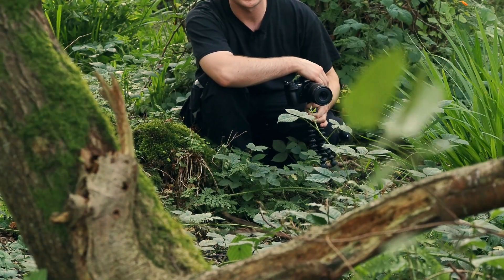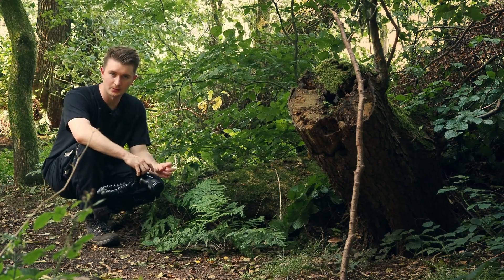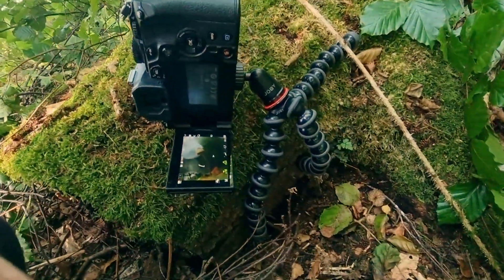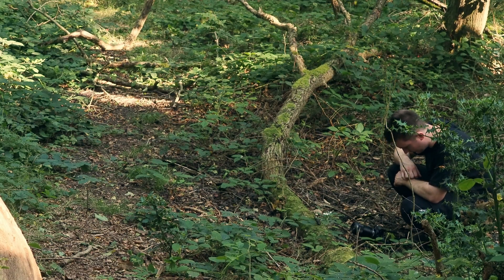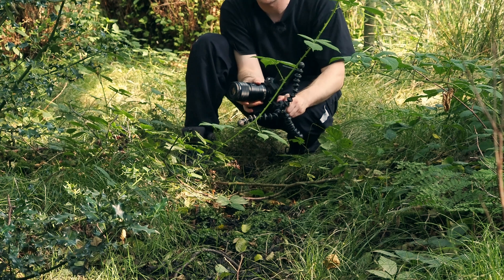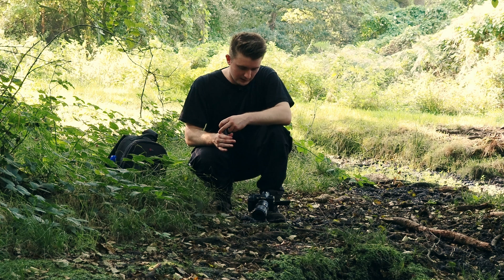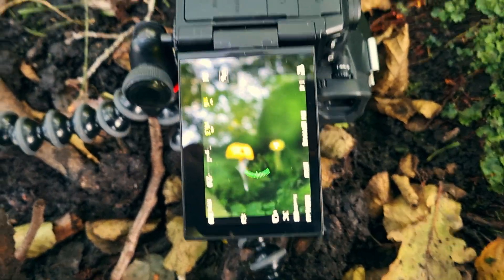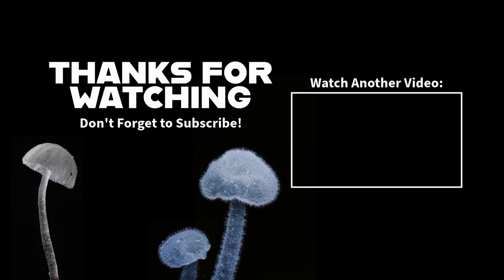The Mushroom Season is Here! - Finding Fungi Ep2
The mushroom season is finally here! While the weather felt more summery than almost the entire summer has felt this year, the mushroom season is certainly starting to take hold.

Camera equipment used to take the photos in this video:
OM System OM1 Mk II
OM System 90mm f3.5 macro

Stacked photos are processed with Helicon Focus software.
All photos edited using Adobe Lightroom.

Chapters:
00:00 Intro
00:25 Galerina sp on a Tree Stump
01:51 Mycena sp on a Mossy Log
03:45 Large Mushroom on a Stick
05:48 Cluster of Mushrooms in the Bog
07:41 Delicatula integrella
09:34 Rickenella fibula in Moss
10:16 Final Finds of the Day
11:09 Outro